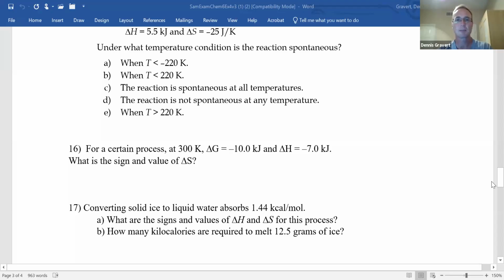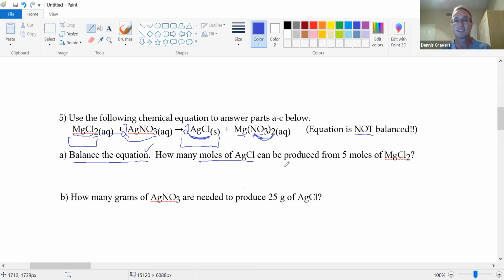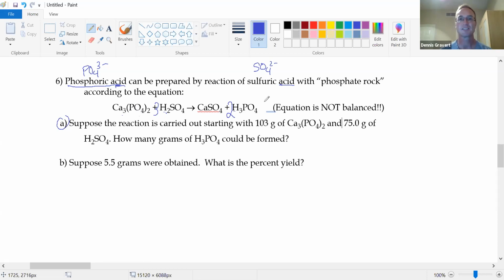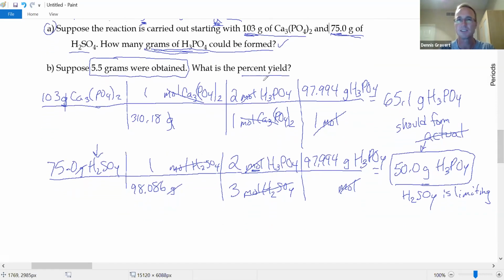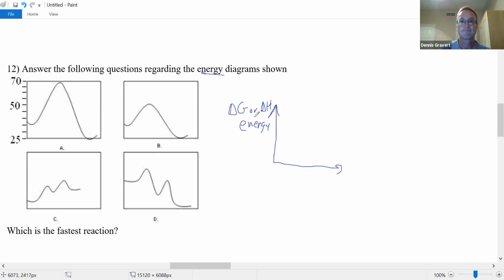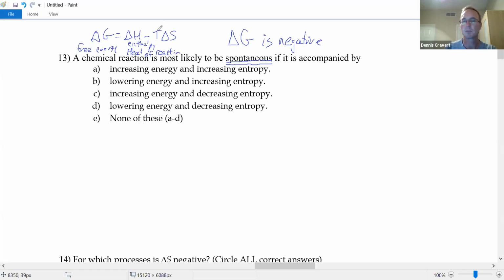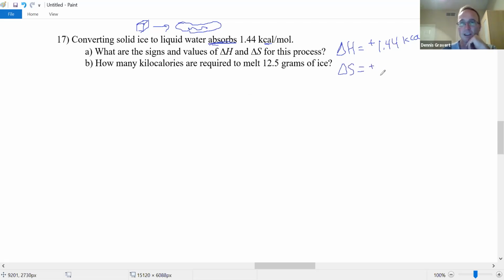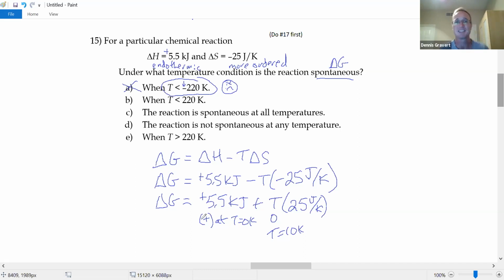Solving Problems involving Stoichiometry and Free Energy - Chem 6 Sample Test Unit 4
This video presents many problems found on General Chemistry exams involving Stoichiometry and Free Energy. Answers are provided for many types of problems including calculation of grams of products from grams of reagents, limiting reagents, percent yield, exothermic and endothermic reactions, entropy, and spontaneous reactions.